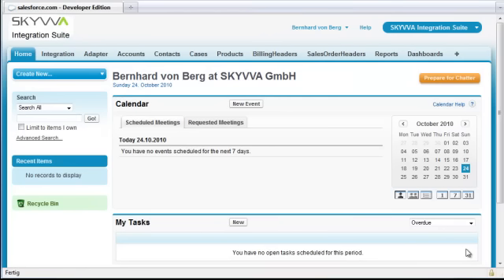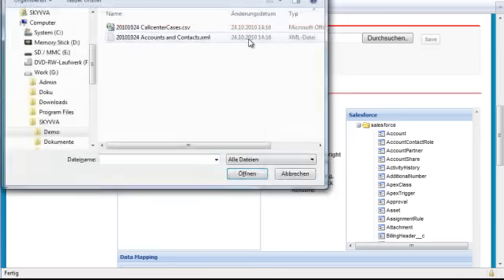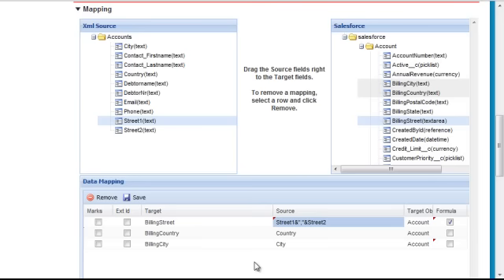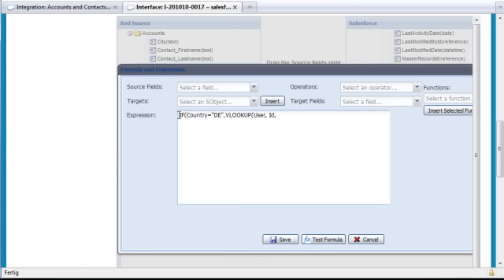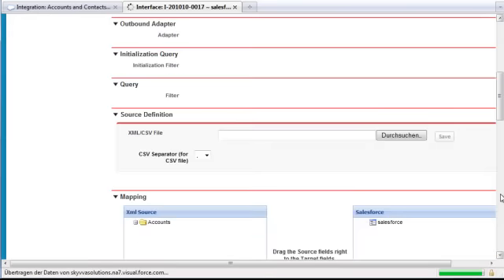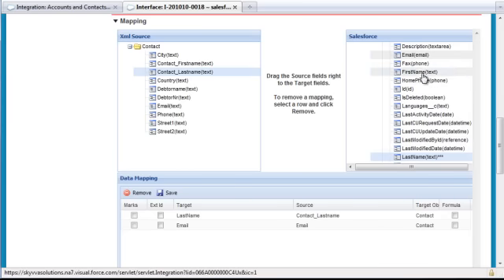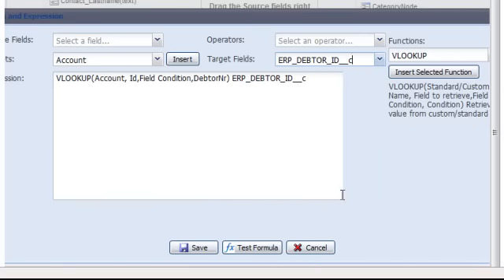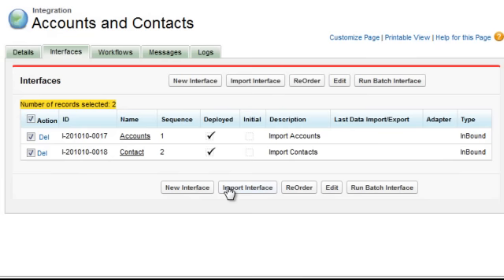Salesforce Data Migration - Part1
Data upload to Salesforce with SKYVVA Integration Suite
see user manual for additional help